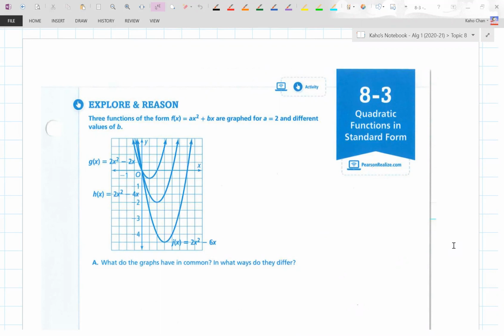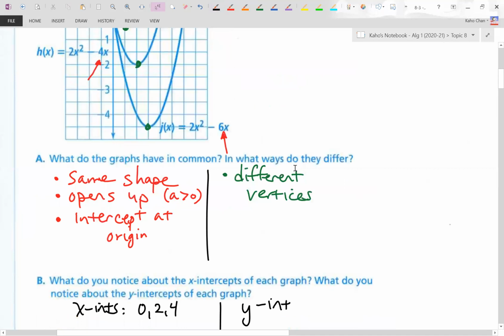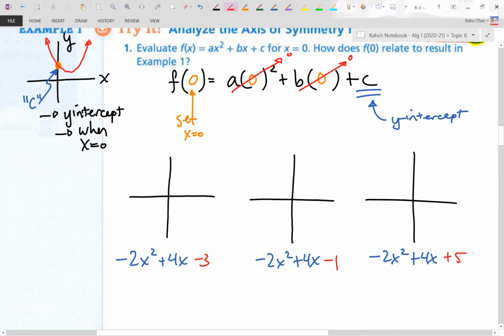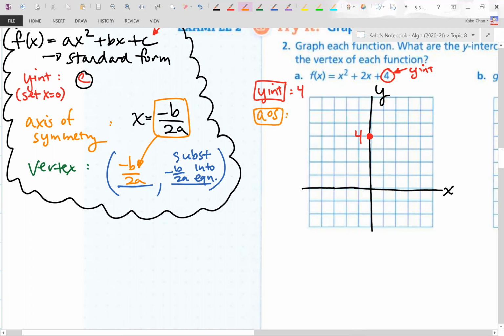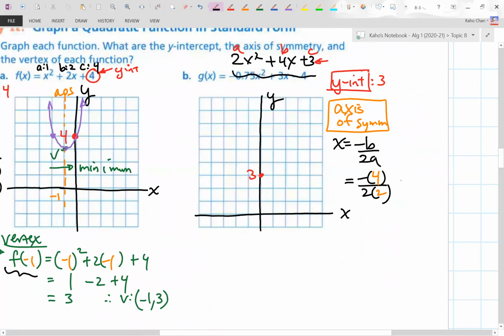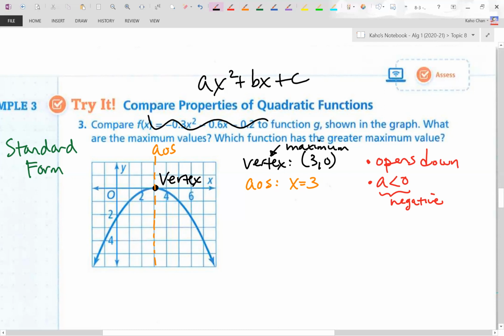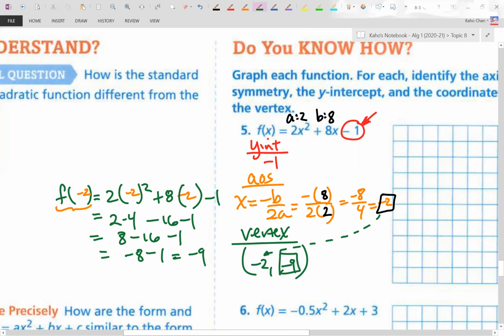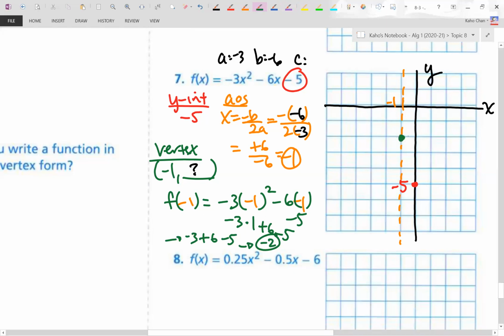Algebra 1 Lesson 8-3